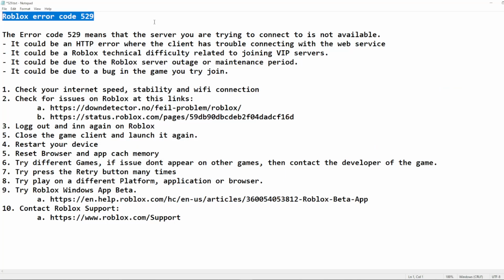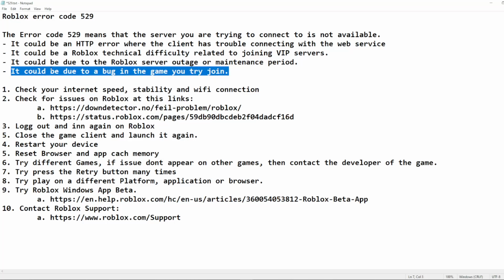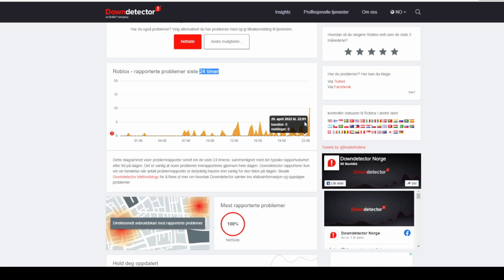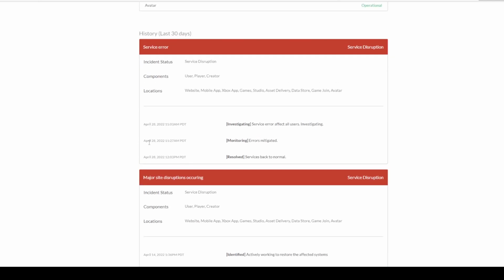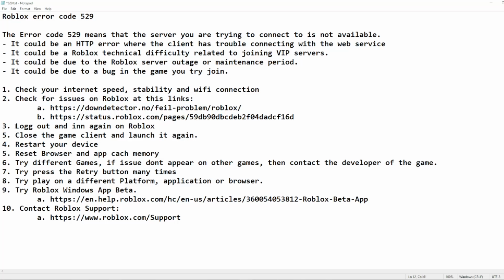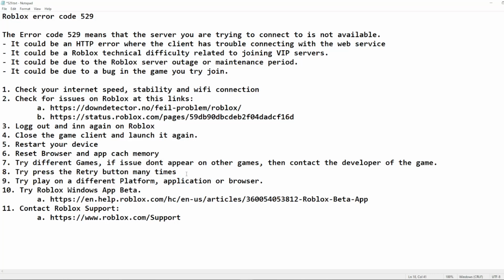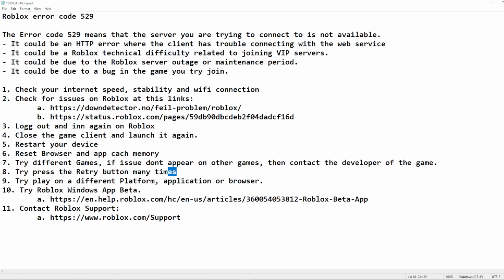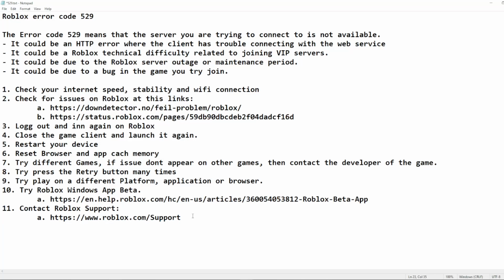Getting Error Code 529? Do this now 😲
How to fix Error Code 529 😲 in Roblox 😊 FIX for Error Code: 529

Roblox error code 529:

The Error code 529 means that the server you are trying to connect to is not available.
- It could be an HTTP error where the client has trouble connecting with the web service
- It could be a Roblox technical difficulty related to joining VIP servers.
- It could be due to the Roblox server outage or maintenance period.
- It could be due to a bug in the game you try join.

1. Check your internet speed, stability and wifi connection
3. Logg out and inn again on Roblox
4. Close the game client and launch it again.
5. Restart your device
6. Reset Browser and app cach memory
7. Try different Games, if issue dont appear on other games, then contact the developer of the game.
8. Try press the Retry button many times
9. Try play on a different Platform, application or browser.
10. Try Roblox Windows App Beta.

Want to win an Exclusive pet? Then viewe the this video to the end and follow the steps:

List of Huge Pets in Pet Simulator X:
Huge Cat
Huge Pumpkin Cat
Huge Pegasus
Huge Festive Cat
Huge Santa Paws
Huge Forest Wyvern
Huge Hacked Cat
Huge Gargoyle Dragon
Huge Lucky Cat
Huge Cupcake
Huge Dog
Huge Dragon
Huge Pixel Cat
Huge Pony
Huge Storm Agony

1. Sunbscribe to my YouTube channel if you like the content.